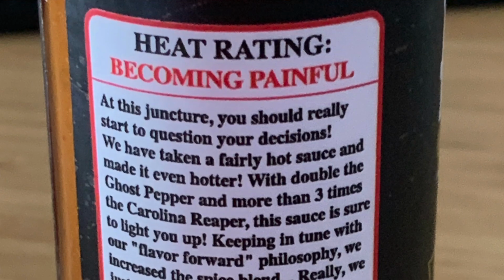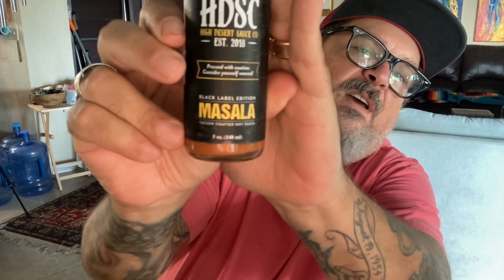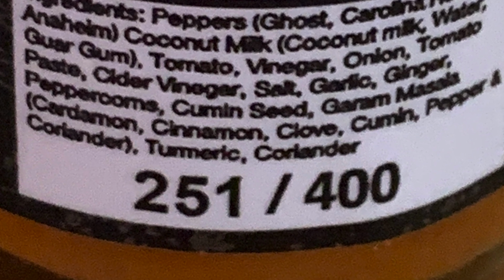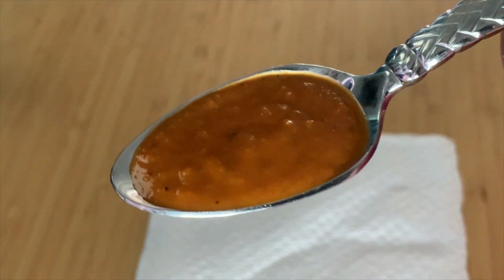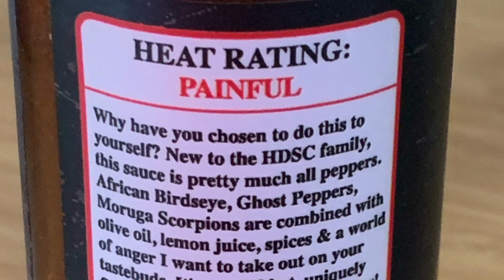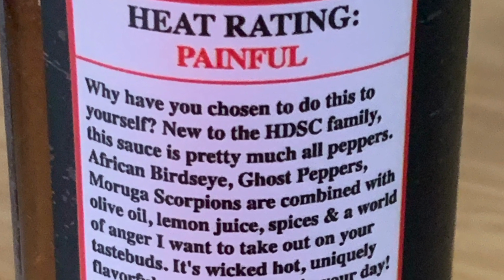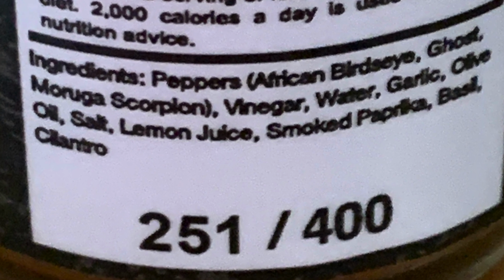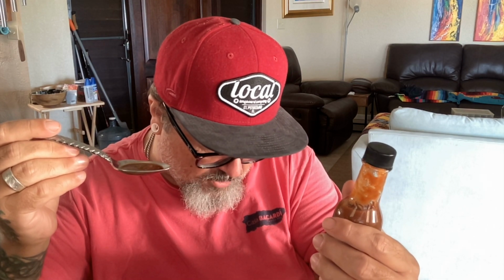High Desert Sauce Company Black Lable pt 2